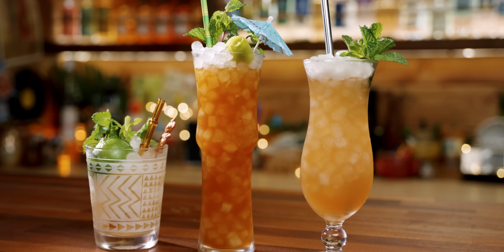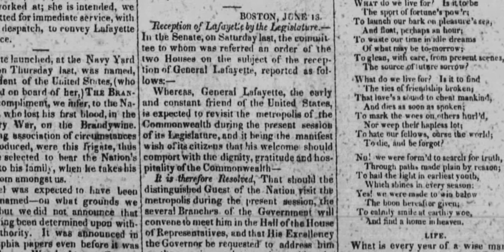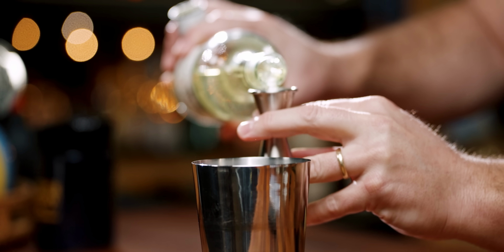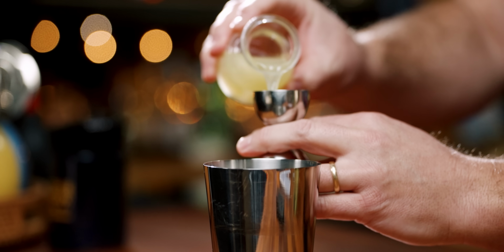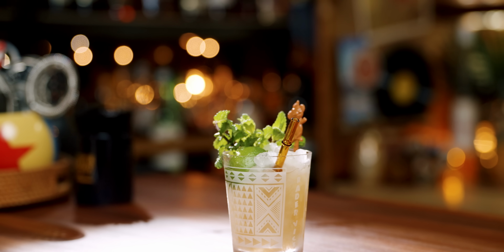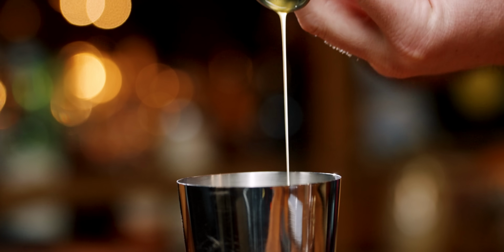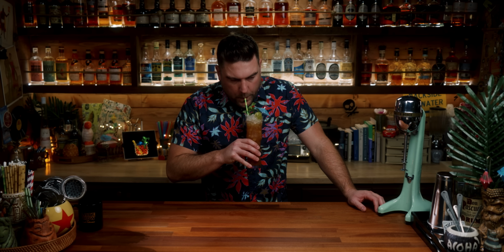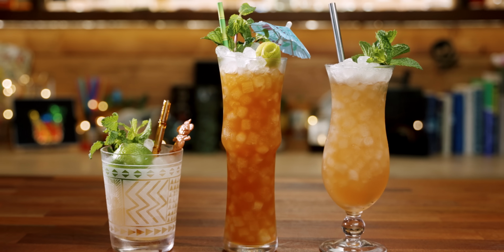The Bourbon Tiki Cocktails You've Been Missing Out On!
These are 3 Tropical and Tiki Bourbon cocktails you don't want to miss. The Iron Ranger, Honi Honi, and The Permananet Holiday Cocktail!

Today we're looking at 3 Bourbon Cocktails including the Iron Ranger from Erick Castro @BartenderAtLarge , the Honi Honi from Trader Vic and the Permanent Holiday Cocktail
by Trey Jenkins. All are excellent cocktails if you're looking to expand past the usual rum drinks in the Tiki and Tropical cocktail universe.

You die-hard Trader Vic fans may know the *Honi Honi* as multiple cocktails. Early on, Vic shared a Honi Honi cocktail that featured rum, apricot brandy and lemon juice. In 1972 he shared a *Honi Honi* that used Mai Tai Mix and blended whisky. Another interesting thing of note is that the *Honi Honi* is the only drink in the 1972 bartenders guide to call for a "blended whisky" and that phrase is not mentioned anywhere else in the book. While some might be quick to call out that "blended whisky" must mean a blended Scotch Whisky or Canadian Whisky, in early books Vic called for Bourbon to be used in cocktails and referred to them as "Whisky" or "Whiskies." He also called to use Four Roses and referred to it as a blended whisky but most likely he is calling for bourbon to be used that is not a straight bourbon. At least that's my guess.

_recipes at the bottom of the description_

❄️ *Favorite Slushie Machines* ❄️
*Ninja SLUSHi Max*

📖 *Episode Chapters* 📖
00:00 Introduction
01:35 Geologie
02:35 Bourbon Cocktails
03:20 Making the Iron Ranger
04:23 Drinking the Iron Ranger
05:51 Making the Honi Honi
06:40 Drinking the Honi Honi
08:44 Making the Permanent Holiday Cocktail
09:53 Drinking the Making the Permanent Holiday Cocktail

📝 *Recipe(s)* 📝
*Iron Ranger*
2 dashes Angostura Bitters
½ oz 1:1 simple syrup (15 ml)
½ oz falernum (15 ml)
¾ oz lemon juice (22.5 ml)
1 oz pineapple juice (30 ml)
2 oz Bourbon (60 ml)

*Honi Honi*
1 oz lime juice
½ oz orgeat
½ oz orange liqueur
2 oz Bourbon

*Permanent Holiday Cocktail*
½ oz lime juice (15 ml)
½ oz passion fruit syrup (15 ml)
1 oz grapefruit juice (30 ml)
½ oz Licor 43 (15 ml)
1 oz Averna (30 ml)
1 oz Bourbon (30 ml)